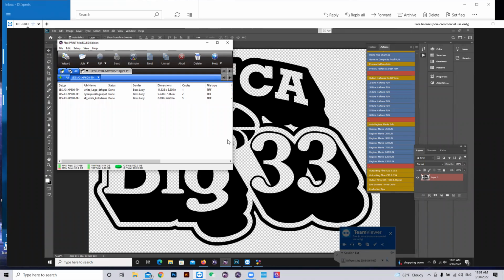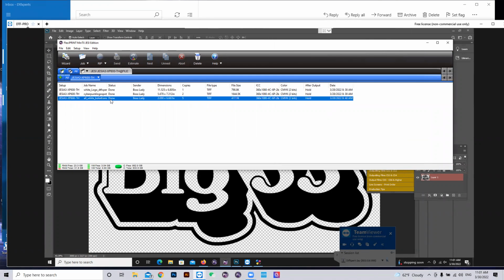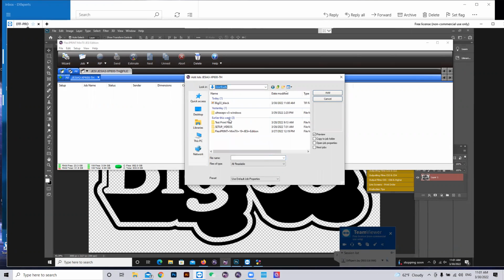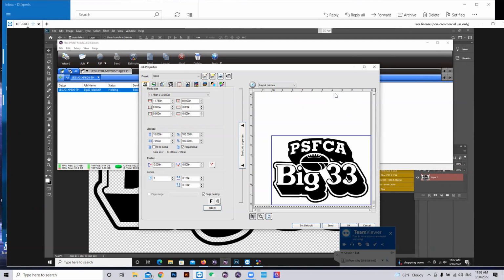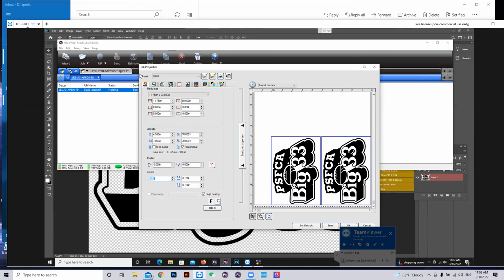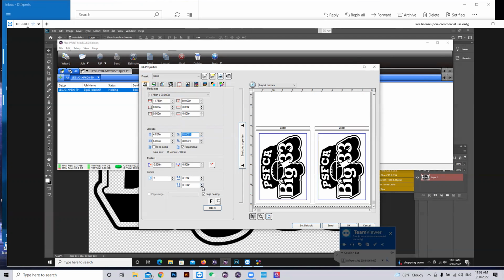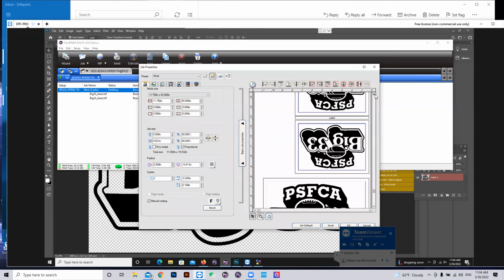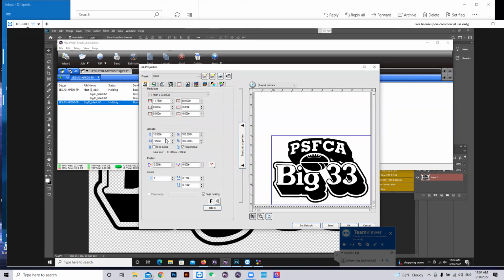DTF How to Flexi19 workflow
How to work flow in Flexi19